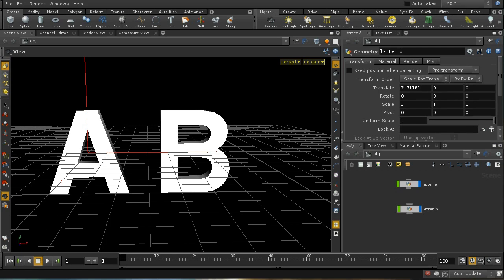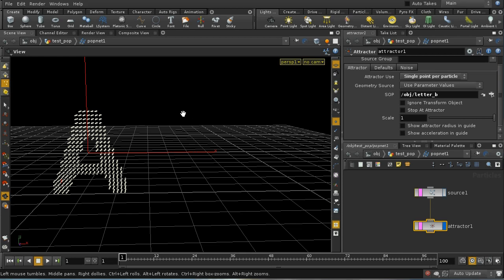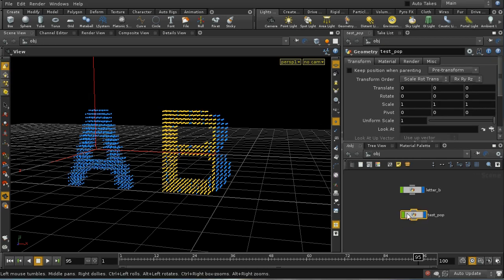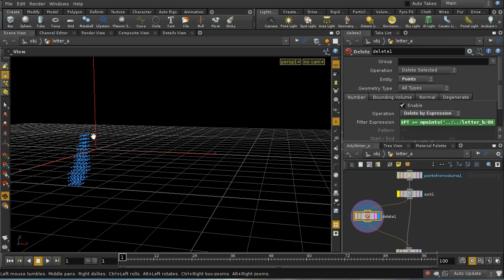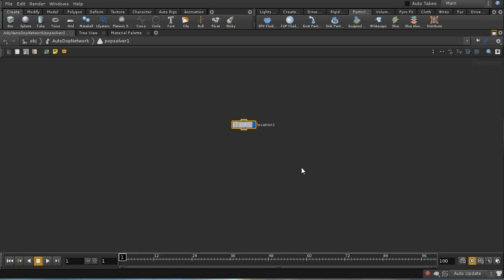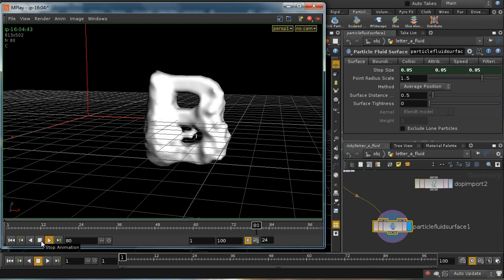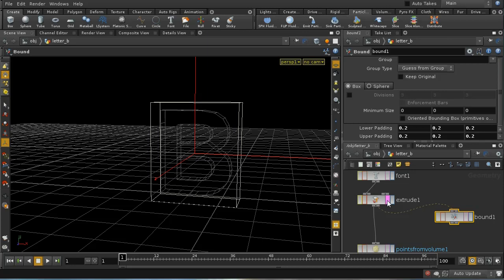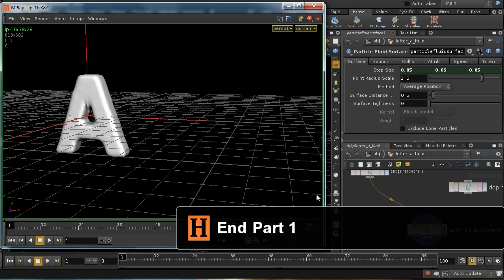Houdini Fluid Transform 1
This tutorial looks at how to use a popsolver to shape a fluid simulation so that a fluid object transforms into a second fluid object.
This first part looks at the basic setup, creating points that fill the letters, using an attractor pop and using the ability of the flip fluid solver to turn off solving for a subset of particles, a feature that allows us to reduce jiggle.
Note: in H12 you will need to turn off reseeding particles on the flip solver for this to work. I've included an H12 scene in the project file.